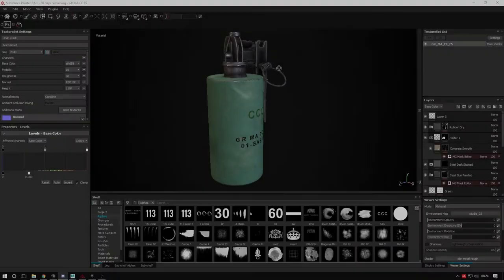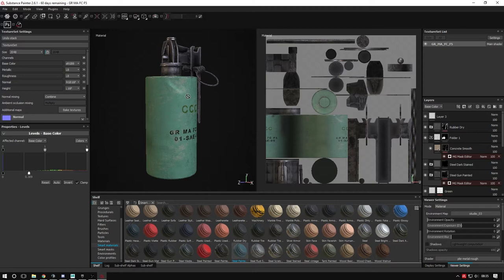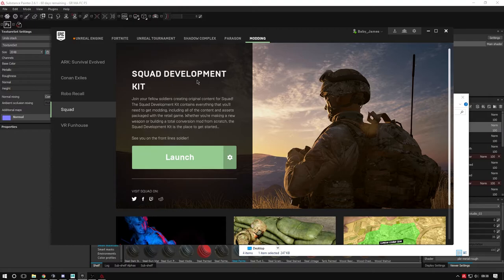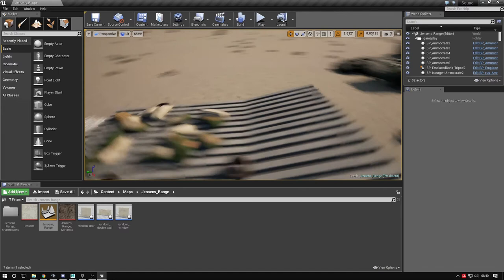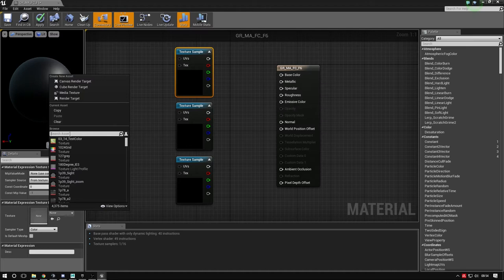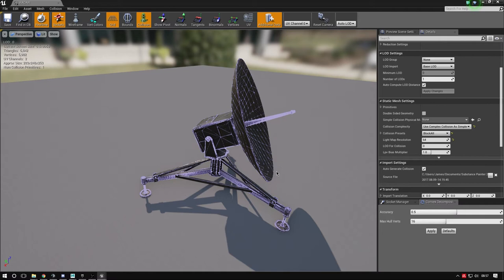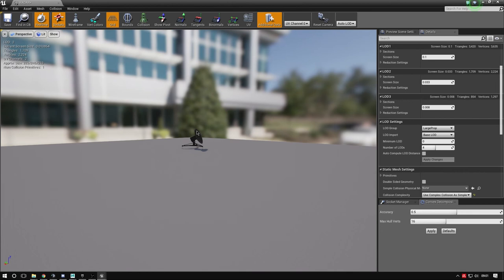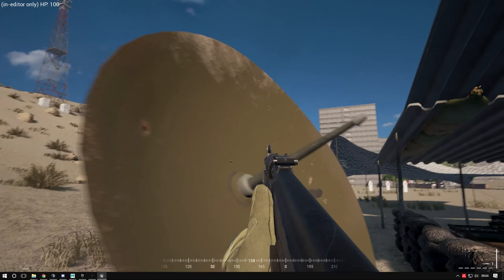Making and Importing assets for Squad | Beginners Tutorial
Maya - Substance Painter - Unreal Engine

Setting up collision, Level of Detail (LOD's) and Phys Mats.

Find the squad SDK Here: